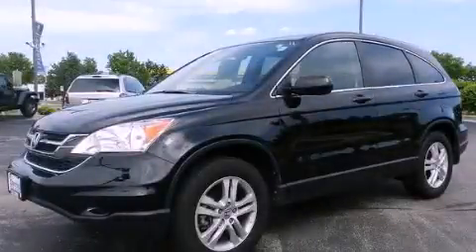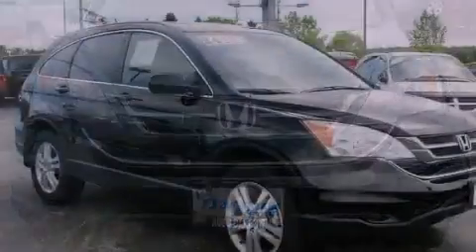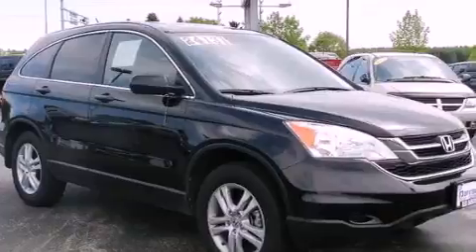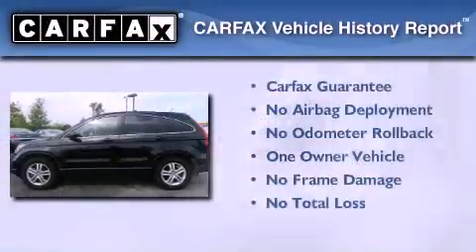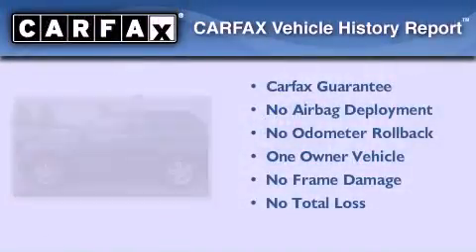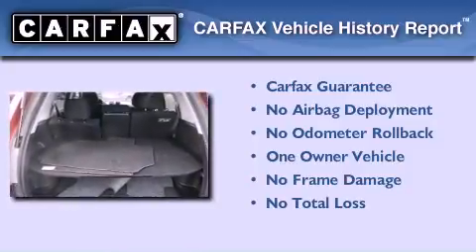2011 Honda CR-V West Bend WI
Year : 2011
 Make : Honda
 Model : CR-V
 Engine : 2.40
 Trans . : 5-Speed Automatic

 Miles : 21,451

 Stock : PGW2178

 2700 W. Washington St.

 2011 Honda CR-V West Bend WI